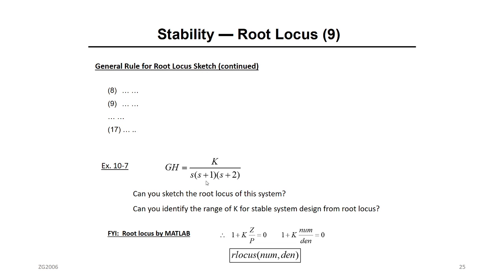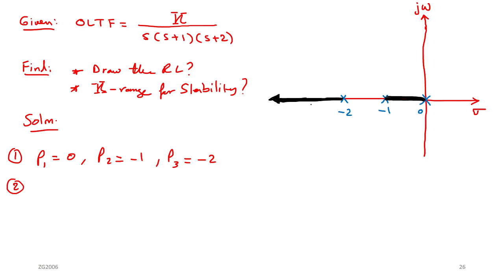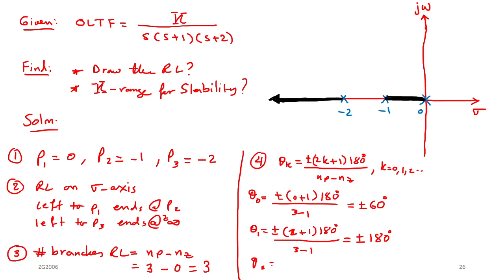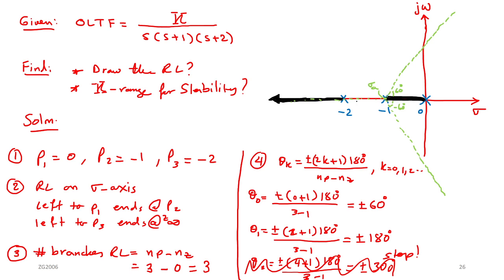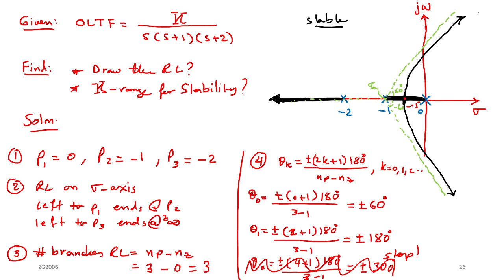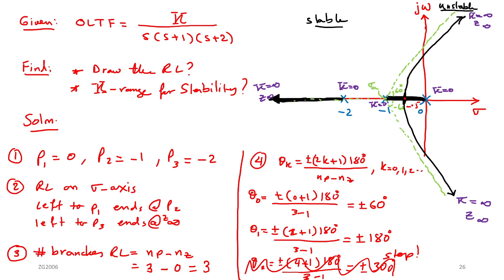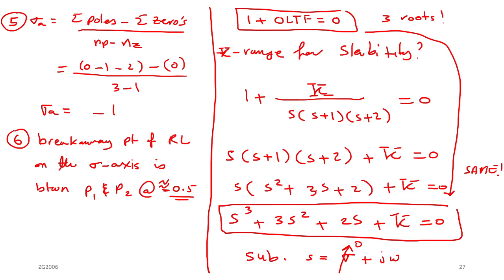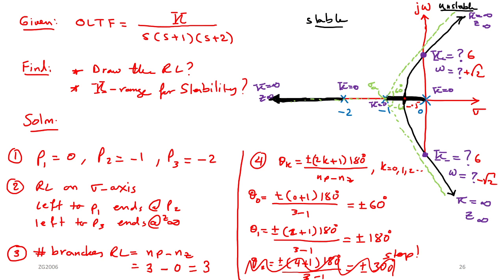Ch10 Time Dom Analys Design Cont Sys Part 6 Root Locus Example